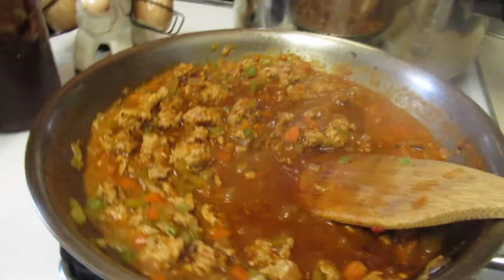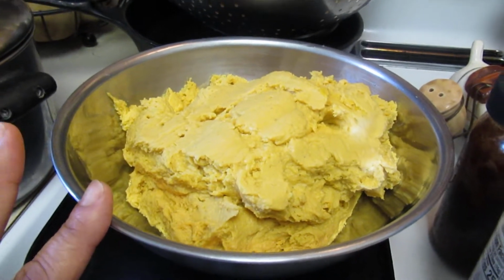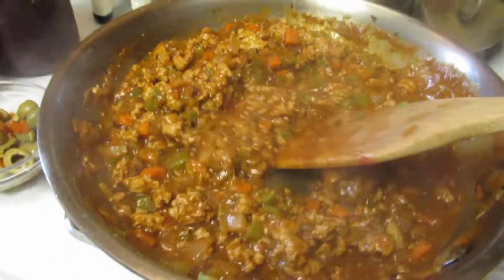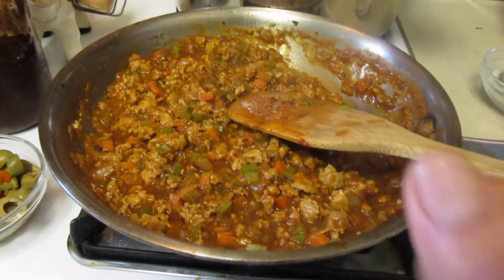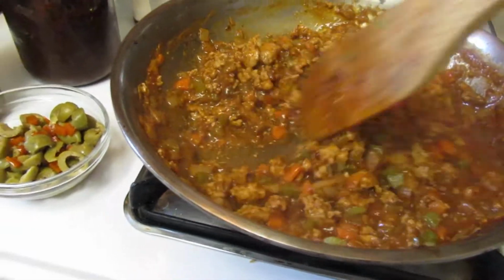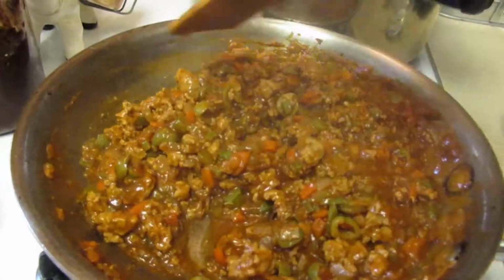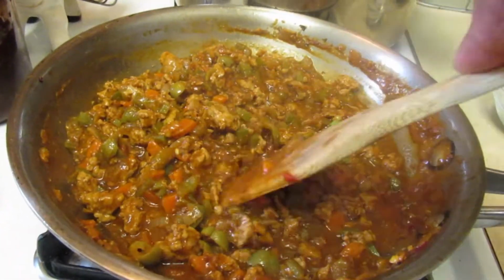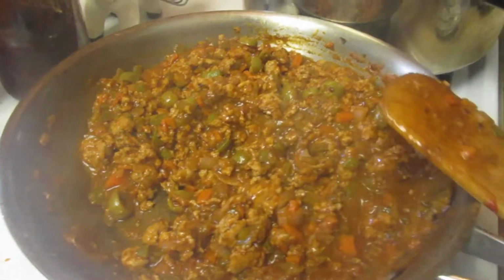Turkey 'Cubano' Picadillo for Butternut Squash Tamales!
So I've never actually been to Cuba but have read a lot of recipes. Cuban food is so delicious and wouldn't want to dishoner its traits in their cuisine. This delicious recipe has so many elements aof flavor. I used simple ingredietns carefully not to over power each one. Thats the thing about food, you simply have to be mindful and follow your heart...See the recipe for the Butternut Squash Masa. Enjoy!